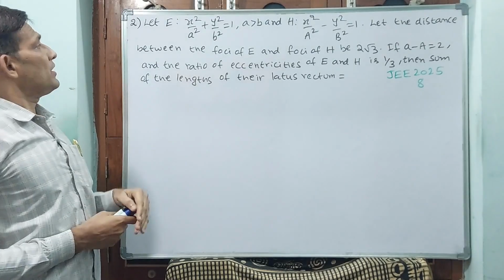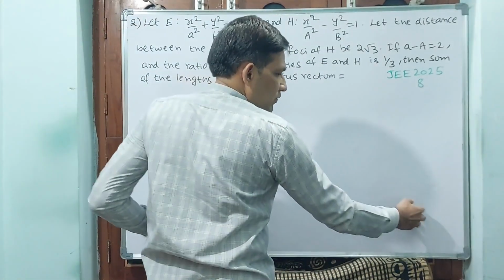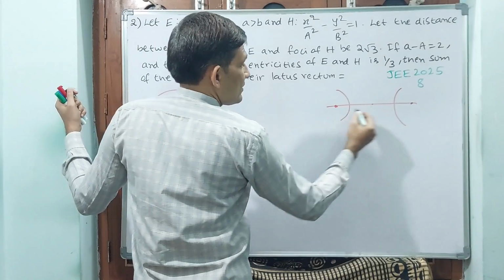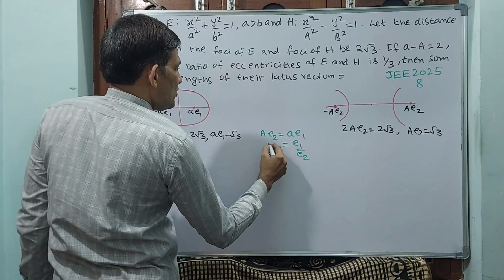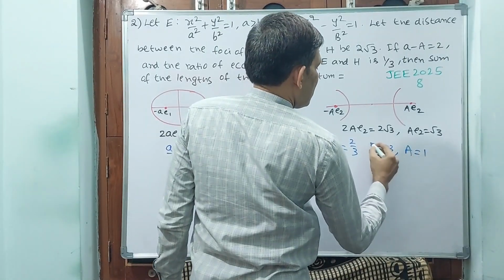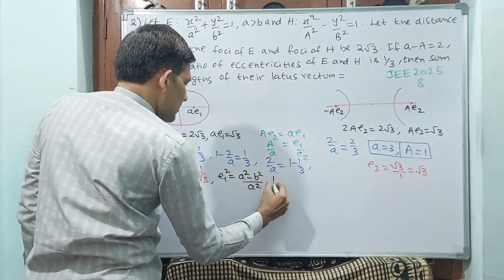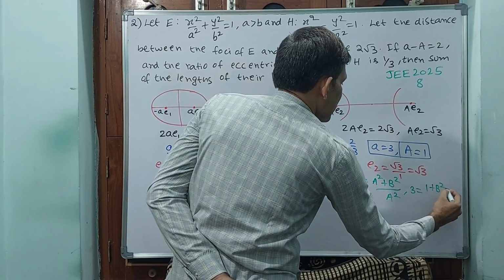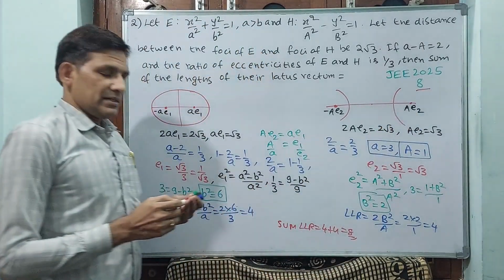HYPERBOLA 2, JEE 2025